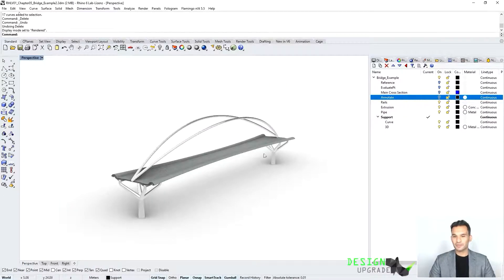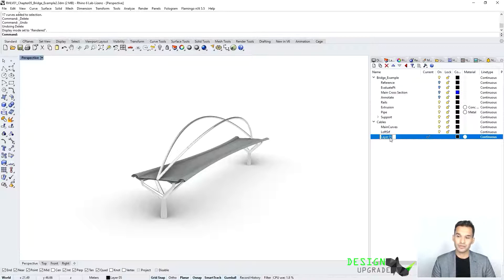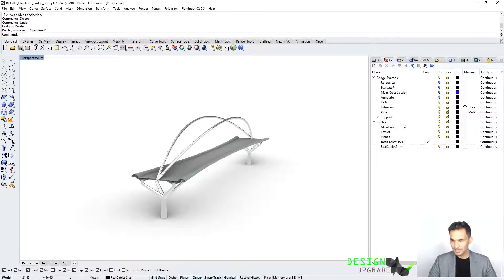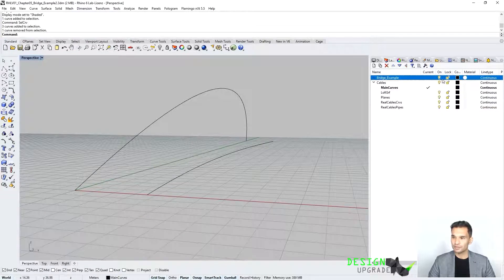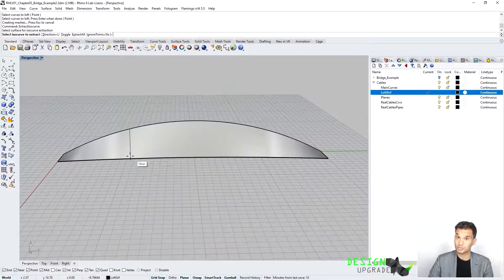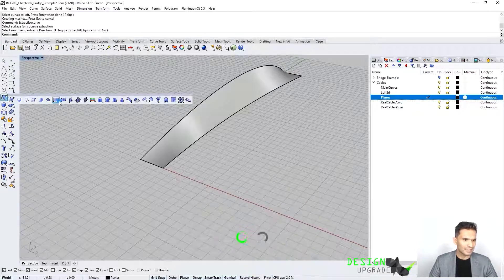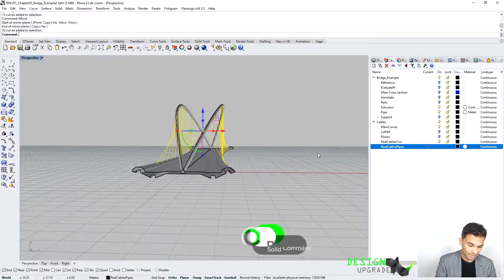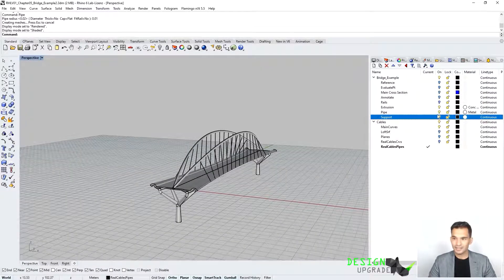Bridge Example Part 03 - 3D Dynamic Modelling - Rhinoceros 6 & 7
This video is part of the Flagshiponline course Rhinoceros 7 - Level 01 Training Manual Online Course on Design Upgrade. Go to Flagship Course

We from Design Upgrade want to thank you all for your support and are having an opening sale with a 50 % Coupon discount on our All-Access Membership. Giving you access to all our current and future content.

2) Click on purchase (Annual Payment).
3) Sign Up or create a free account.
4) Then go to the next page (payment)
5) Click on I have a coupon and enter the following coupon: designupme
Stay safe and happy upgrading.

___SECTIONS_________________________________________________
00:40 - Create Layers
02:00 - SelCrv
02:30 - Loft (Record History)
03:30 - PLane_Vertical
04:15 - Intersection
05:00 - ArrayLinear
06:40 - Dynamic Cables
08:30 Mirror and Pipe Cables
 ___THIS VIDEO_________________________________________________
This mini-course is a sample out of the Rhinoceros 7 Level 01 Training Manual - Flagship Online Course. We will build on our precision modeling pre exercises and use our skills to model a bridge looking at some more interesting 3D operations.
___THIS Channel________________________________________________
This online learning platform is dedicated to upgrade your 3D modelling and visual scripting skills.